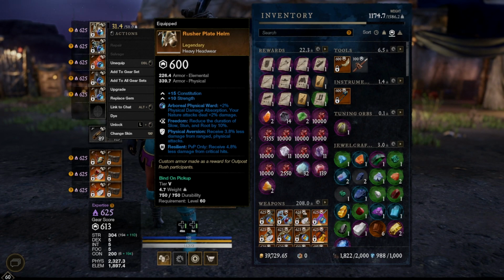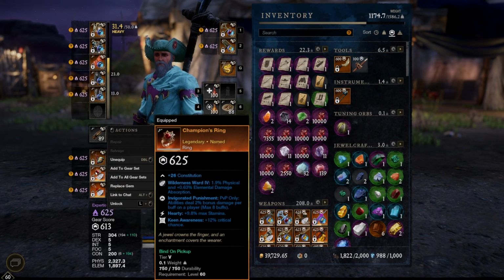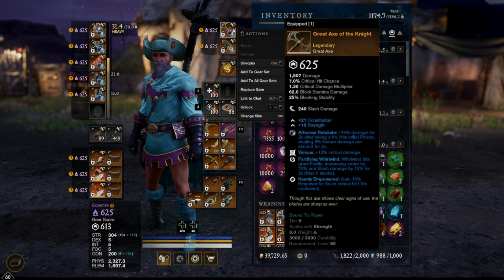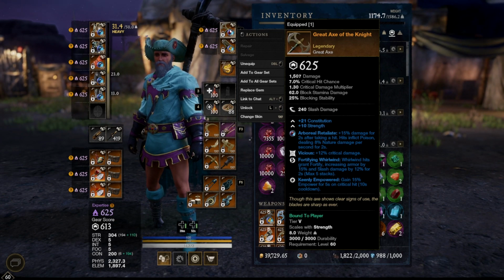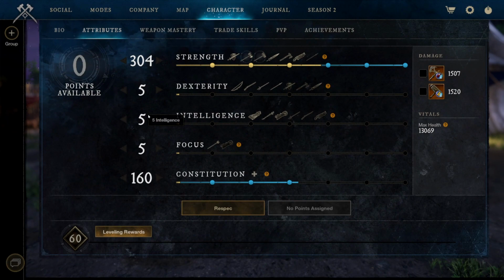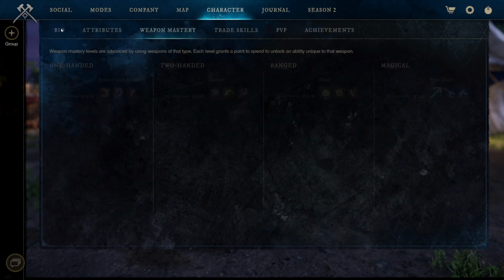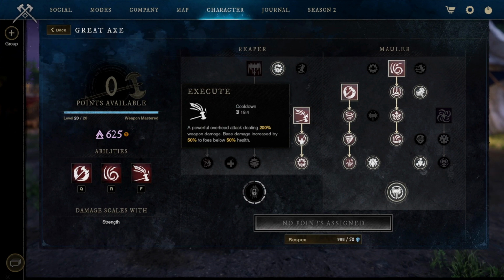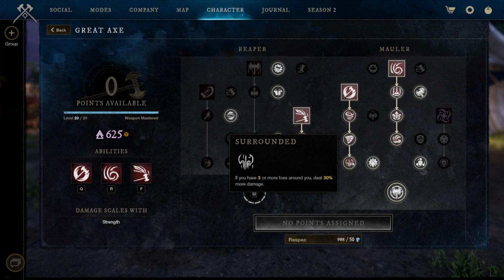Whirlwind/Execute PVP Bruiser Build - New World [Season 2]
I have struggled with my bruiser builds in the past to really enjoy them, but this is definitely my current favorite. It has great fortification as well as damage output. If you can get a pocket heal and manage your stam well, you will be extremely hard to kill.

As a note, the Great Axe and Hammer build will both work great for PVE. All you would want is to change your armor to be more PVE focused.

00:00 - Intro
02:16 - Gear
13:15 - Attributes
14:07 - Mastery
21:55 - Gameplay
23:35 - Outro

Intro/Outro Tunes by: Silver Shadow